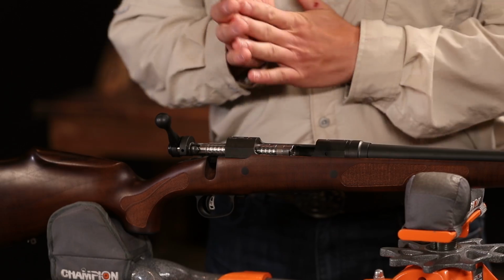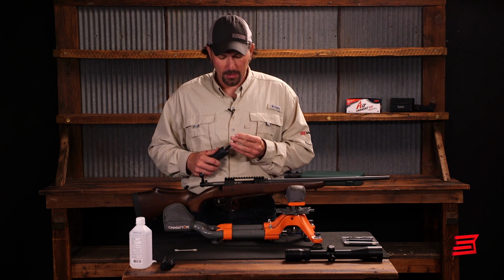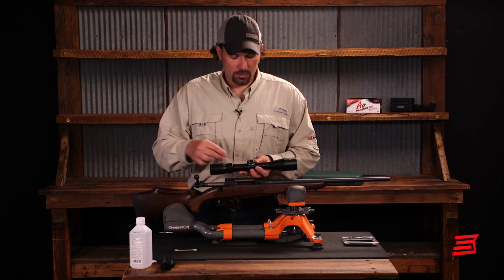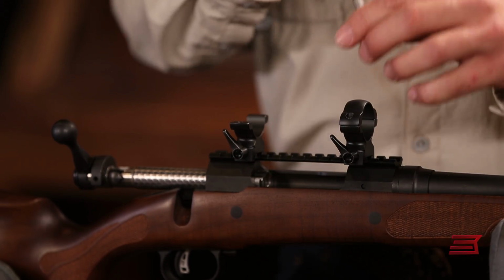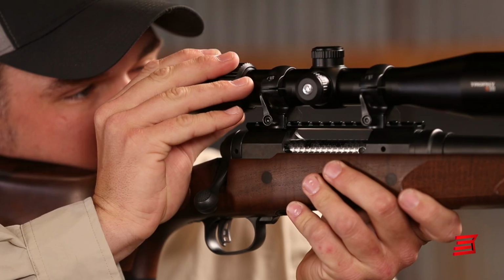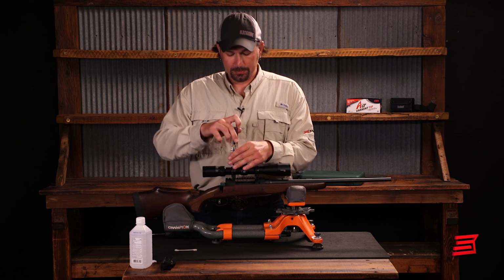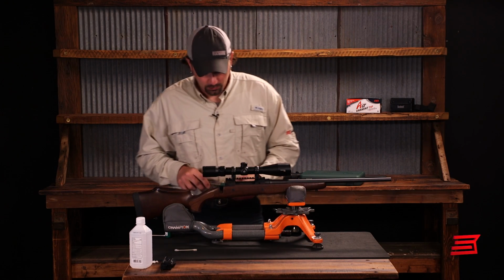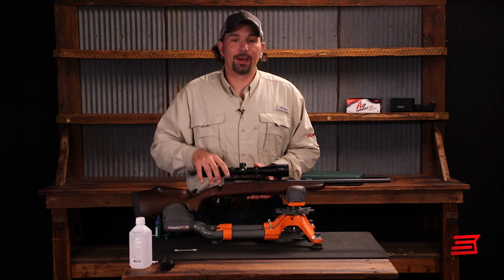How To Mount A Scope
To get the most accuracy out of your scope and firearm, you must have a properly secured optic. Savage’s Jared Hinton takes the guesswork out of this process with this step-by-step guide.